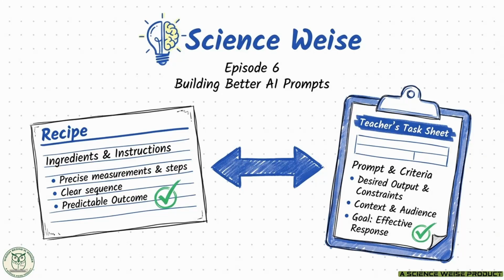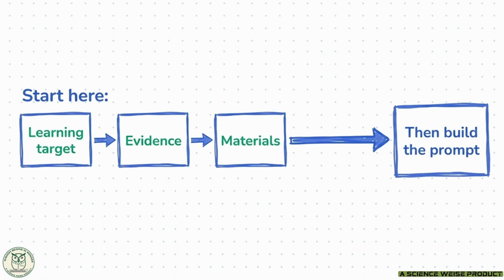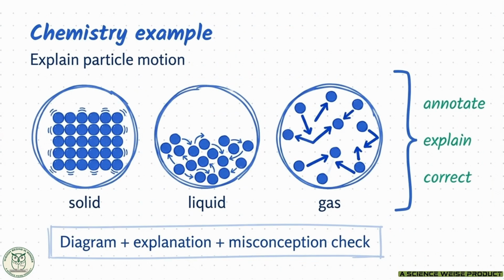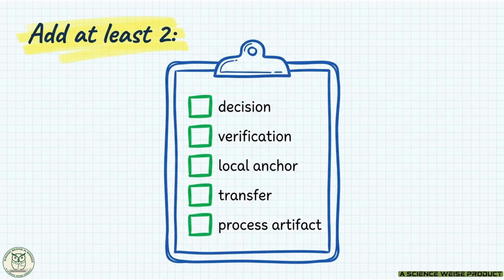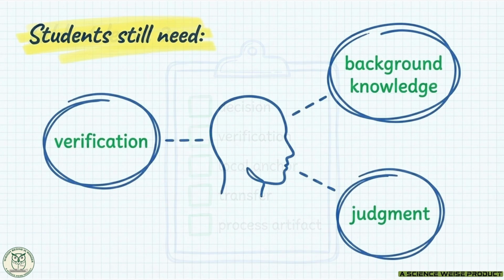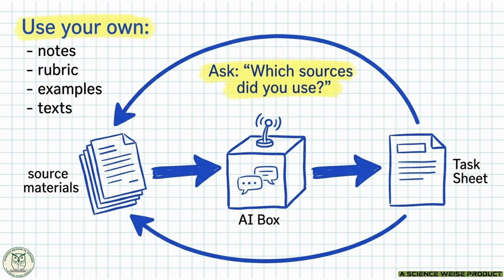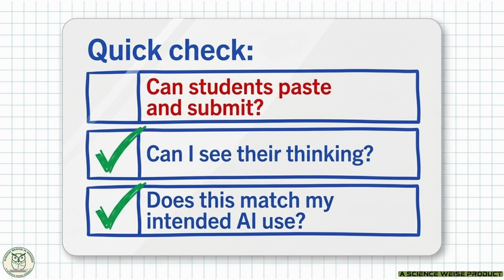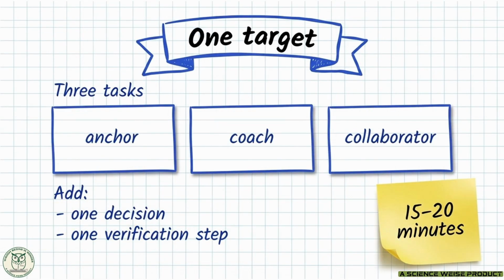Science Weise: AI Edition - Episode 6: Building Better AI Prompts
If AI keeps giving you work that looks school-ish but does not really fit your class, this episode is for you. I’m breaking down a practical way to build better prompts, not by hunting for magic words, but by starting with the learning target, the evidence you want from students, and the conditions that actually matter. We’ll look at an evidence-first prompt frame, a few constraints that make thinking more visible, and a source-grounded workflow that helps keep tasks aligned to your real class materials. I use examples from science and ELA, with quick bridges to math and social studies. The goal is simple: less polished fluff, more instructionally useful work.

Chapters:
Bad recipes and bad prompts
Start with evidence
Add decision and verification
Build from your own class materials
Try it this week

Sources:

UNESCO. Guidance for generative AI in education and research

UNESCO. Teachers cannot be coded

Cornell Center for Teaching Innovation. AI in Assignment Design

Google NotebookLM Help. Use chat in NotebookLM

Google Workspace Admin Help. Generative AI in Google Workspace Privacy Hub